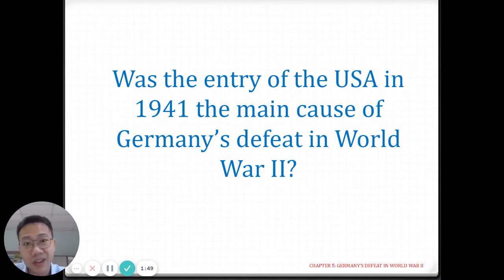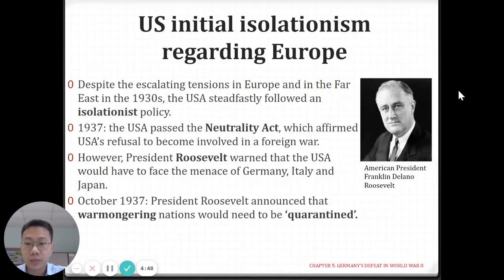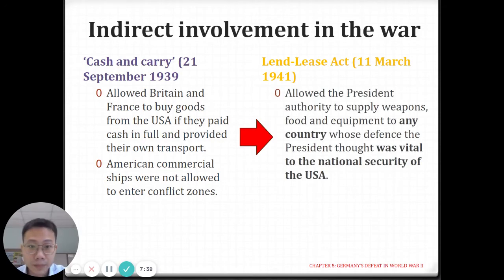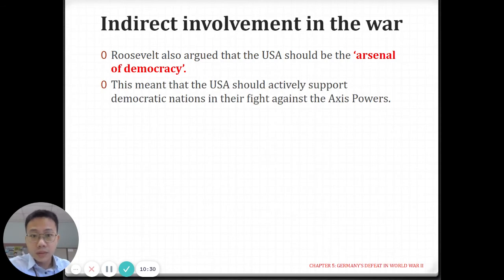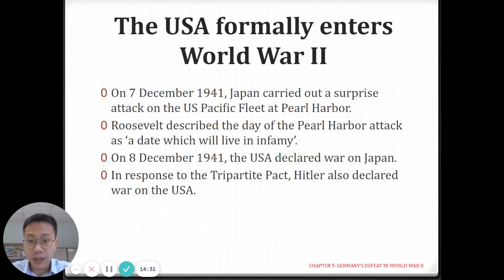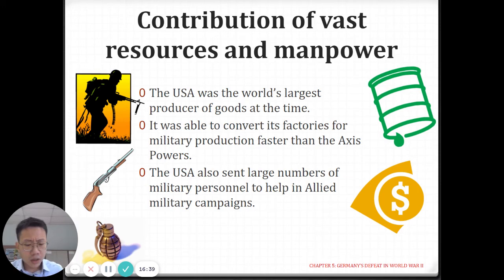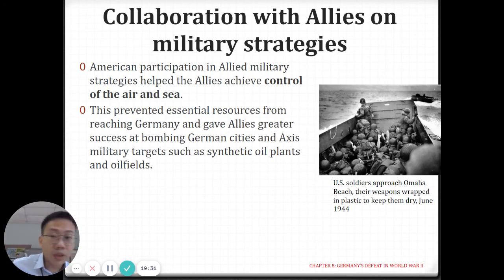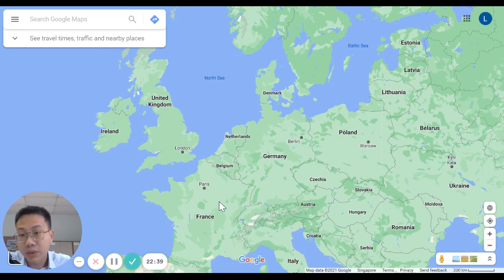Unit 2 Chapter 5 Part 1: USA's strengths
Reasons for the defeat of Germany in WWII